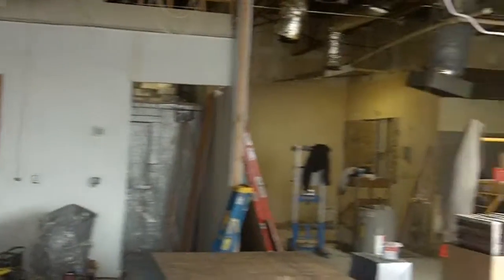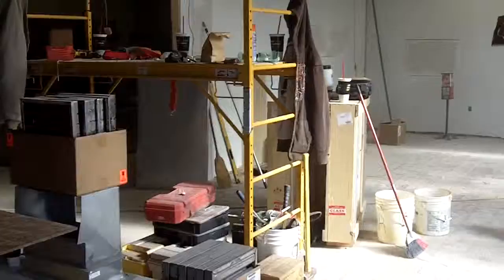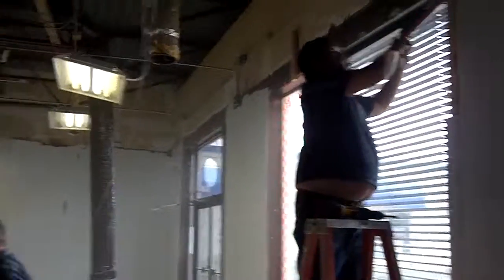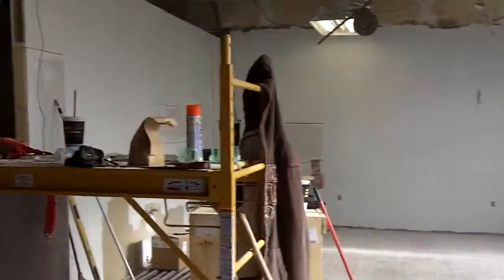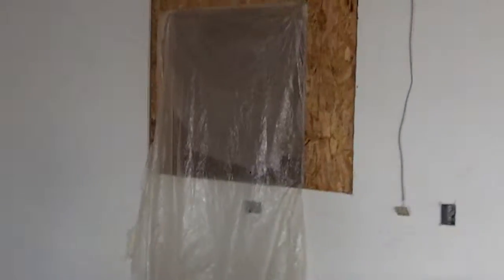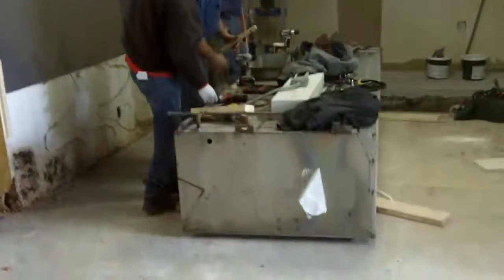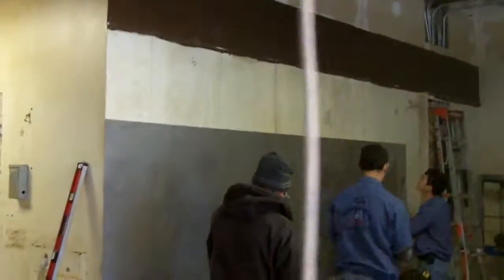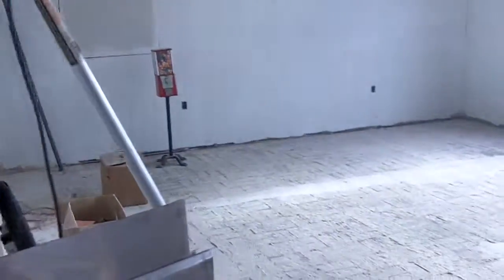Greta's Gourmet Butcher Shop, Deli, Catering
Here's our construction update for Friday, Dec. 10th, 2010